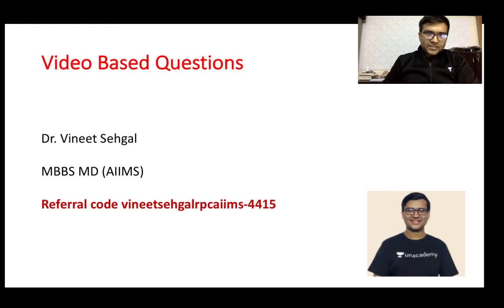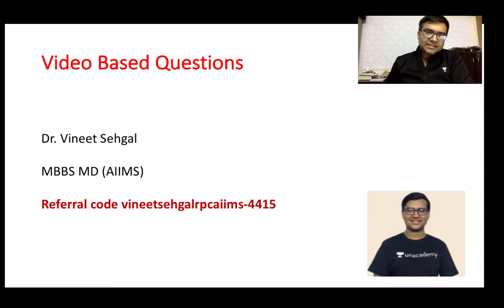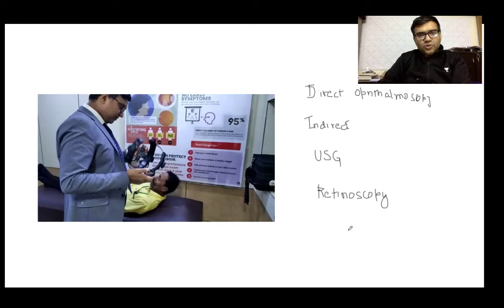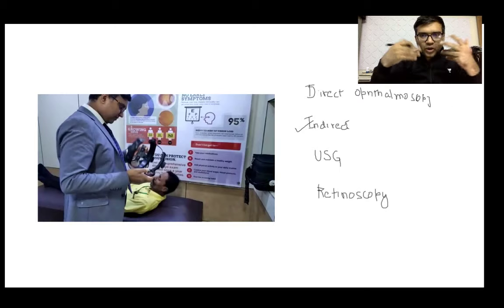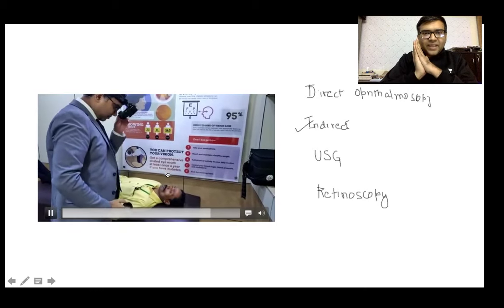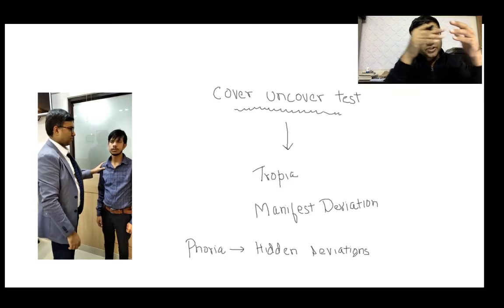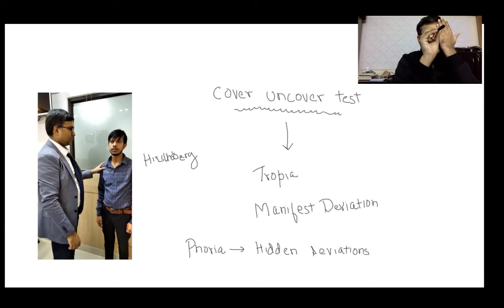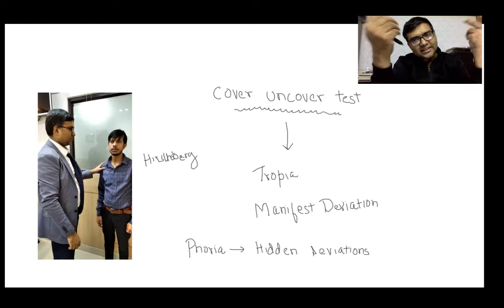NEET PG | Ophthalmology | Video and Image Based Questions for AIIMS/NEET PG by Vineet Sehgal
Video Based Questions are now being asked in the PG entrance exams. Dr Vineet would be showing you some important videos in ophthalmology demonstrating diagnostic procedures and surgeries. It would give you an extra edge in the exams.

Unacademy Plus Subscription Benefits:
1. Learn from your favorite teacher
2. Dedicated DOUBT sessions
3. One Subscription, Unlimited Access
4. Real-time interaction with Teachers
5. You can ask doubts in the live class
6. Download the videos & watch offline